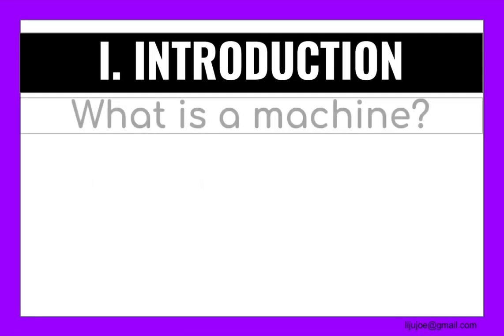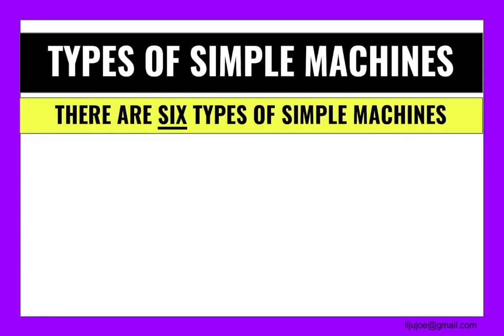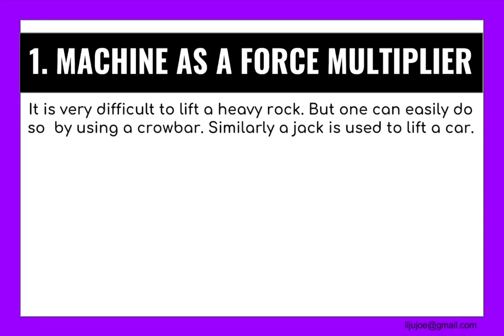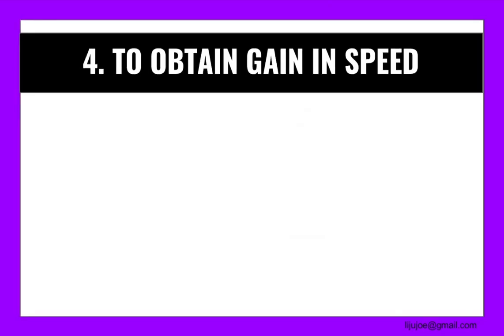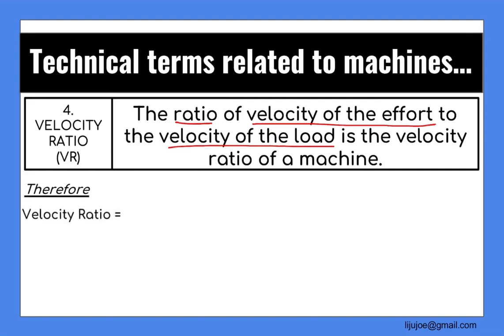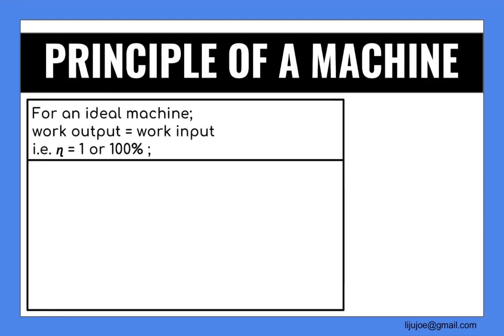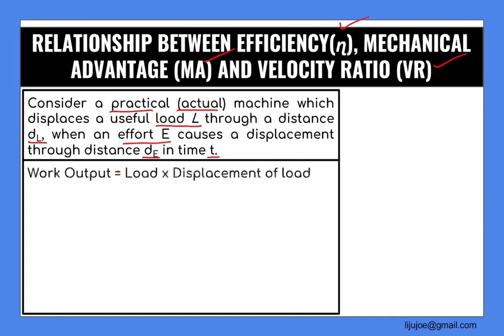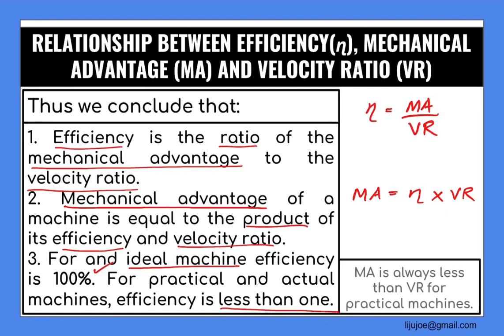PHYSICS ICSE Class X - Simple Machines (Part1/4)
This is an audio slide presentation of ‘Simple Machines’ for helping the students who are preparing for the upcoming ICSE Examination.